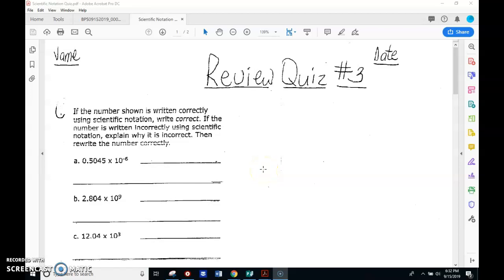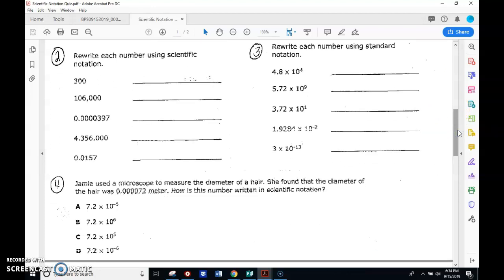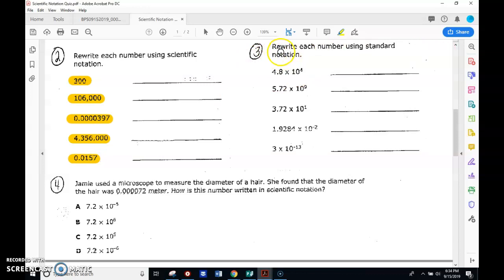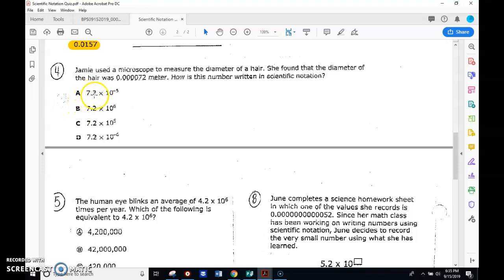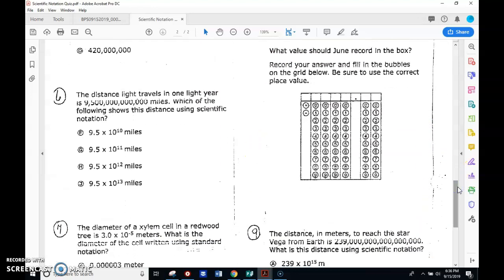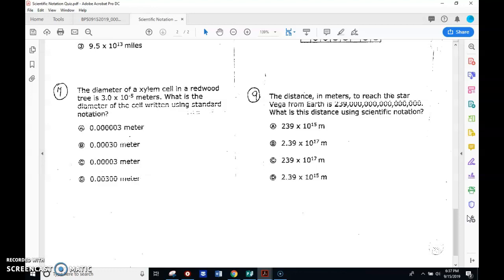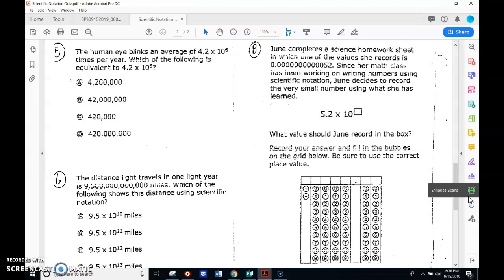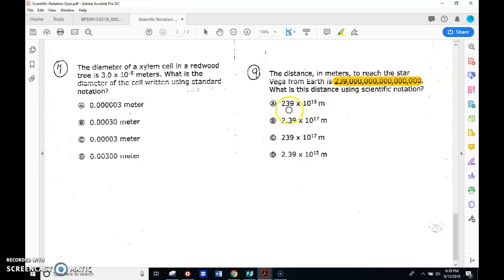Scientific Notation Quiz # 3